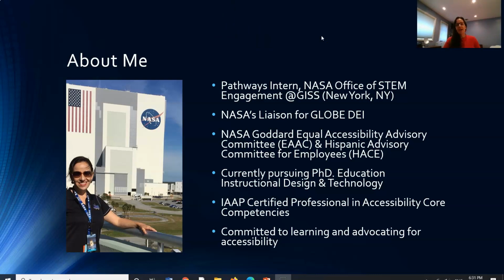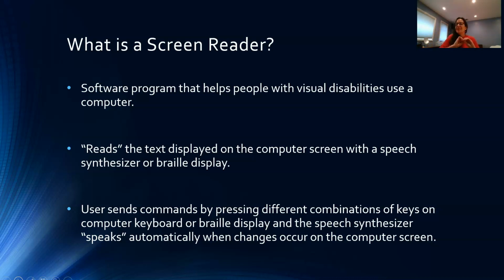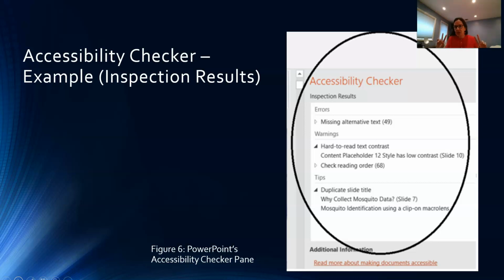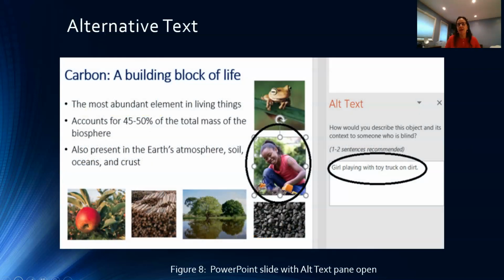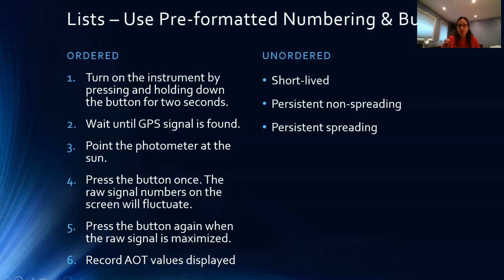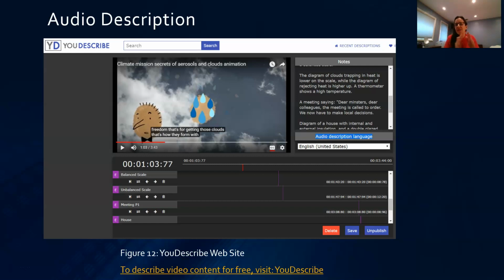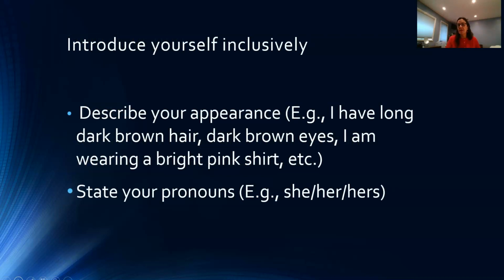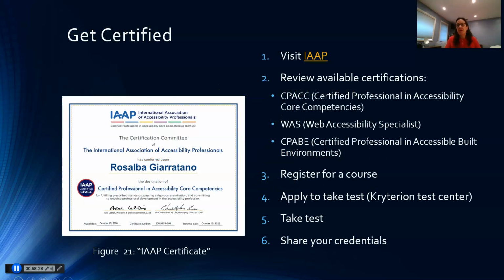Presentations with Accessibility in Mind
GIO hosted this webinar on “Presentations with Accessibility in Mind” on 03 June 2021 at 7:00 am MT. Rosalba Giarratano, NASA GISS, a Certified Professional in Accessibility Core Competencies from the International Association of Accessibility Professionals (IAAP),  will share best practices and tips for making presentations accessible for more audiences. While this webinar was developed for presenters at the GLOBE Annual Meeting, we invite all members of the GLOBE community to watch!